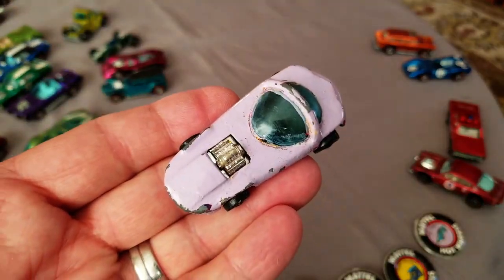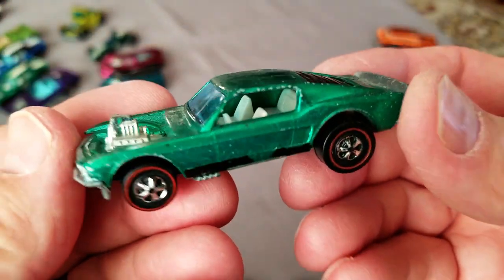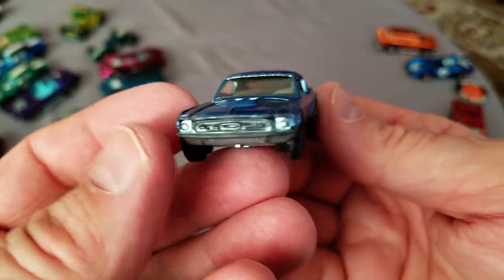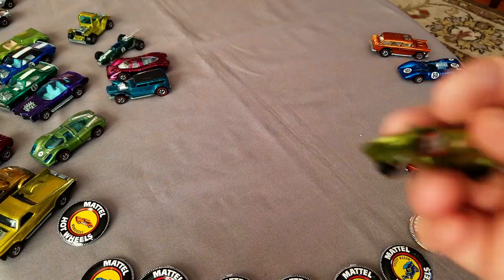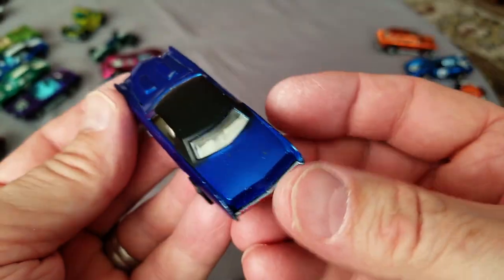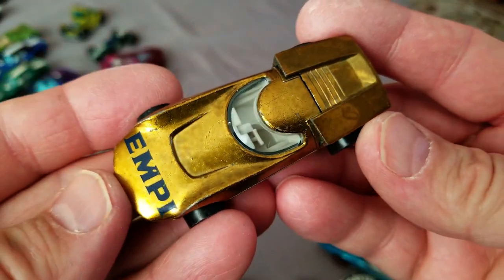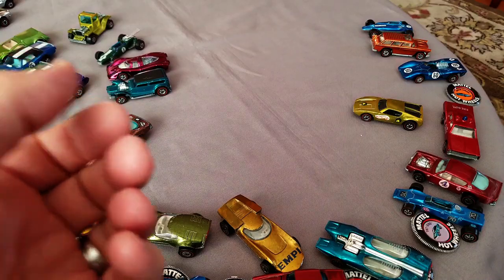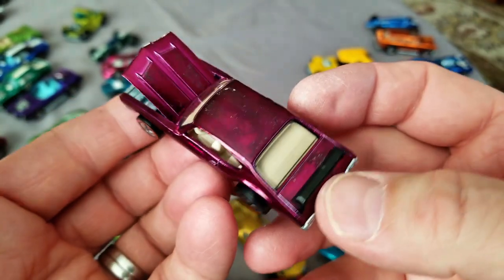Surprising Local Redline Collection Pickup and Reveal Part 2 – Video #364 – March 5th, 2019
Redline collections are everywhere so if you collect Redlines and are not running ads in your town you are missing the boat!!!  Most years I get a local collection about twice a year but this year is special, so far three collections for 2019 right here in Portland, Oregon.   The first one was the “Barn Find” and this one is number 3.

and see what is for sale today!

Photo Studio for Collectible Photography
The Smart Phone external Mic by Rode
Hot Wheels 50th Anniversary Display Case
Coast Headlamp 2 Pack
Pocket Magnifier
Jeweler Loupe
Jammers 48 Car Carry and Storage Cases
Hot Wheels Variations, 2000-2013: Identification and Price Guide